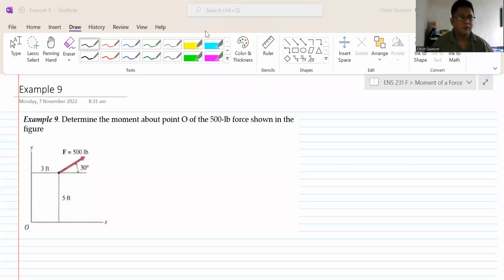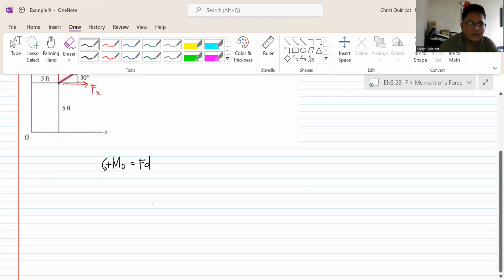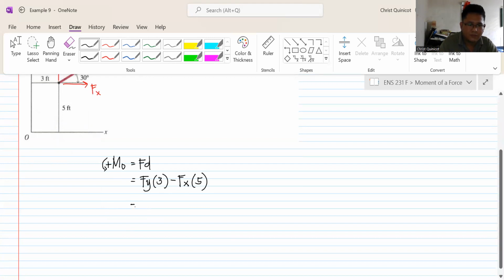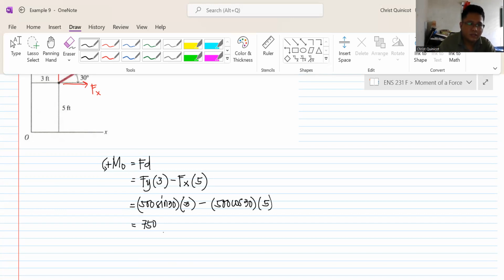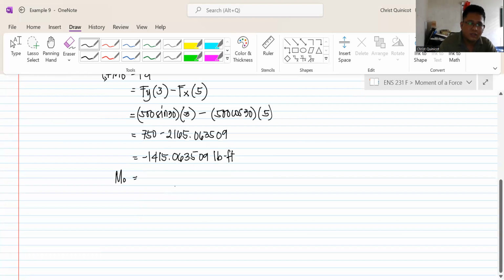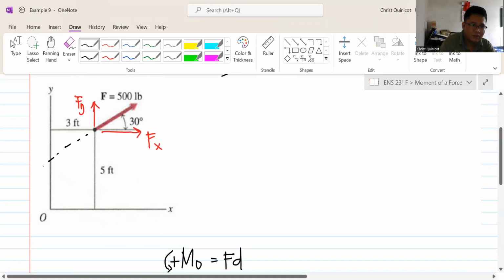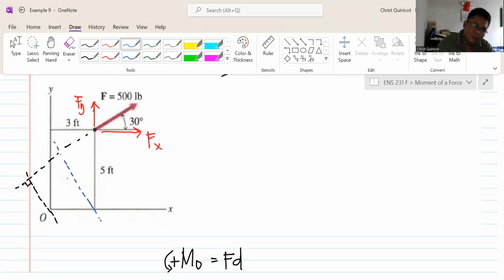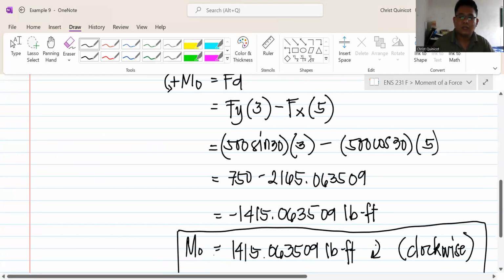[ENS 231] Force System Resultant - Example 9